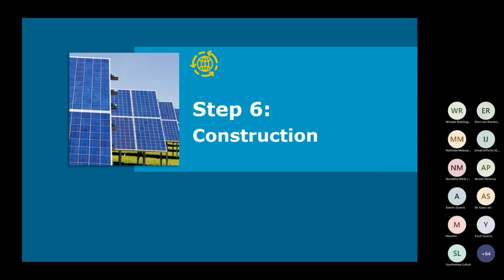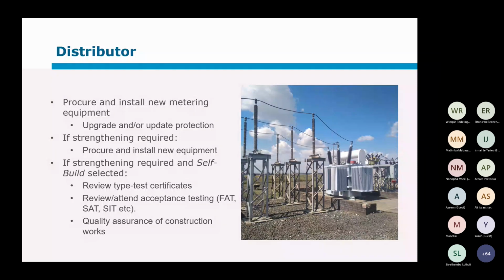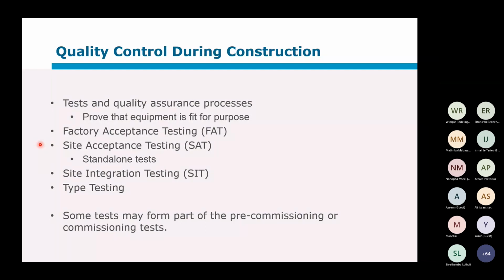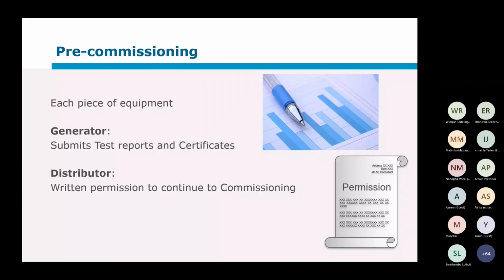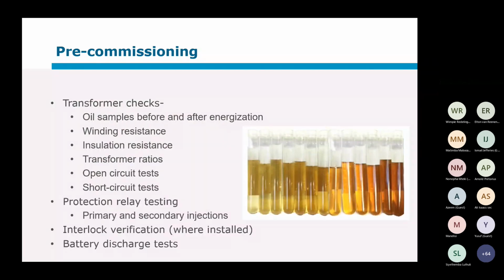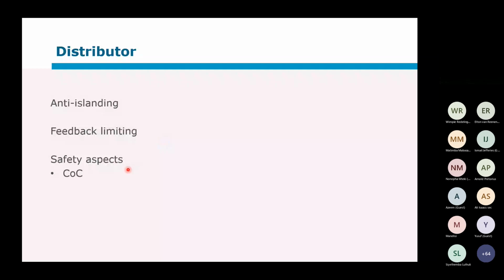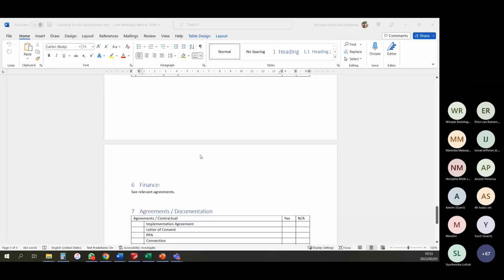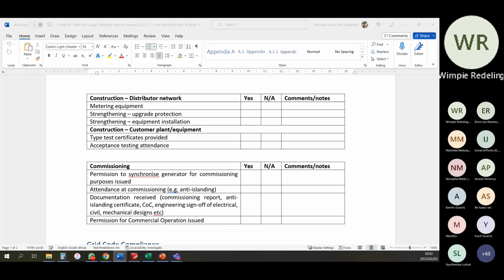EG Applications larger than 1MW Training 2023 - Lesson 8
Municipality Process Steps 6, 7 and 9